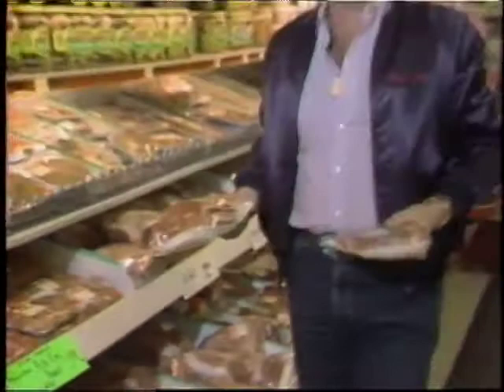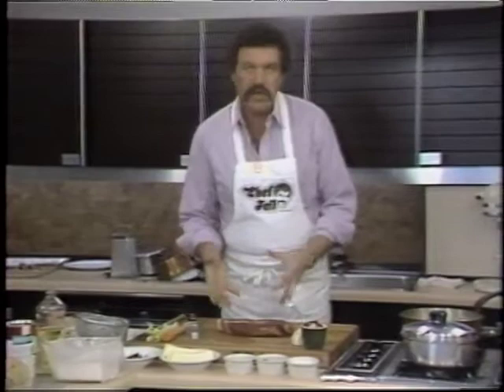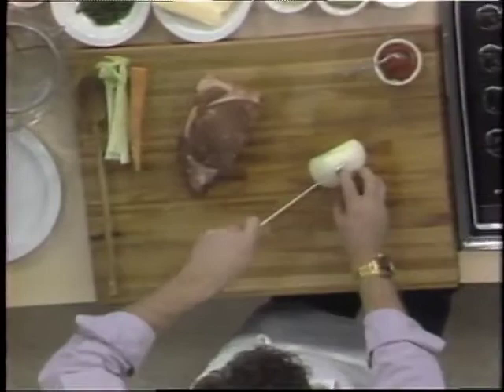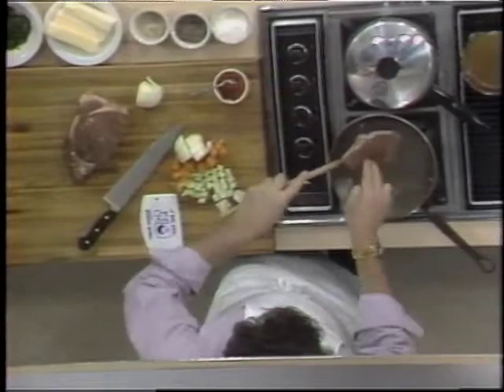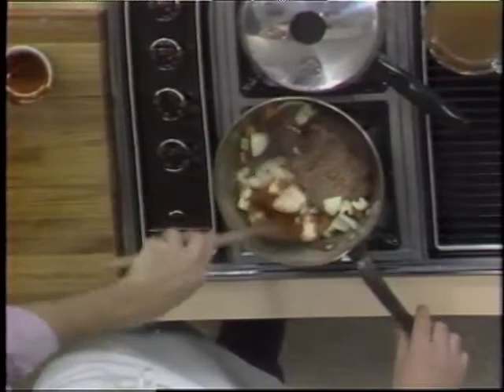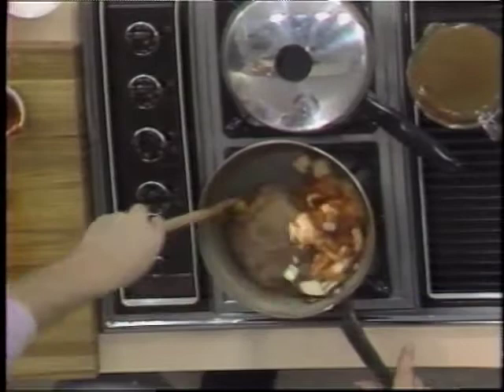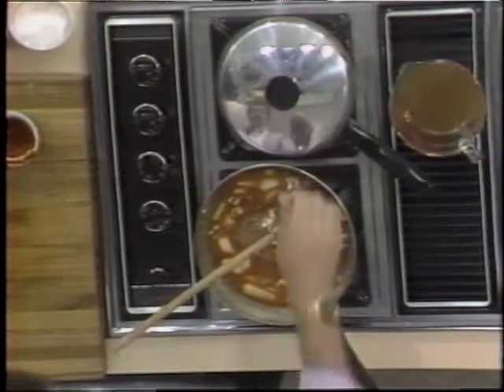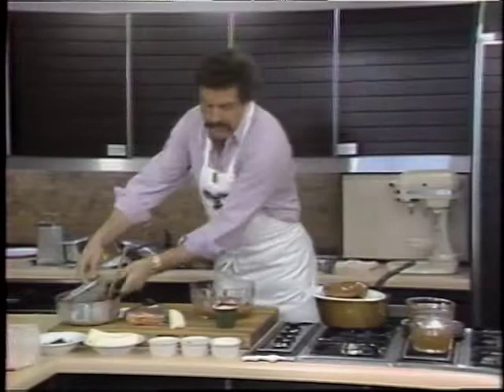Chef Tell - Hearty Pot Roast - Evening Magazine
Launched in 1976, the original 'Evening Magazine' ran for 14 years and was co-hosted by distinguish Japanese American journalist Jan Yanehiro for it's entire run on KPIX in San Francisco. For 10 of those years she was joined by Emmy and  Grammy winning journalist Richard Hart. Other co-hosts included Emmy winning journalist Steve Fox, Erik Smith, and Mike Jerrick.
'Evening Magazine' is owned by CBS. Our intention is to honor the history of this groundbreaking series and the people that made it possible.
Finding ... is a project of television historian and archivist William French. From 2009 to 2016 William had the honor of working for Jan Yanehiro, Richard Hart, and 'Evening' producer Steve Kotton as their archivist at Academy of Art University. William now owns the archive they co-created.